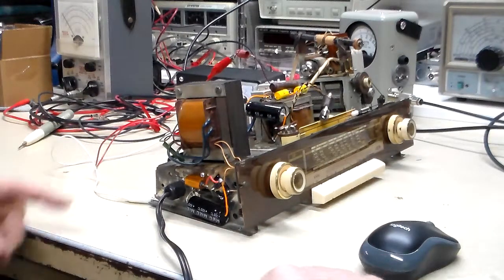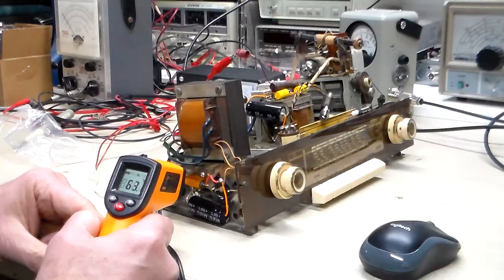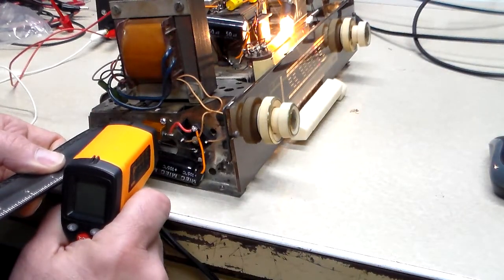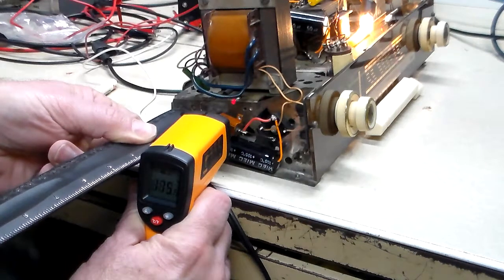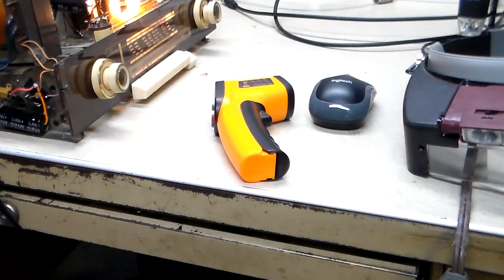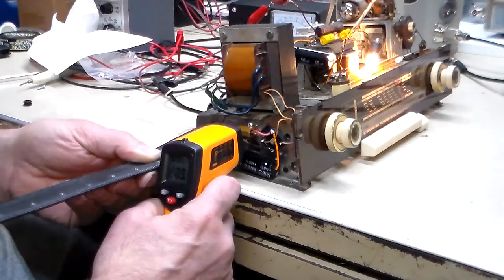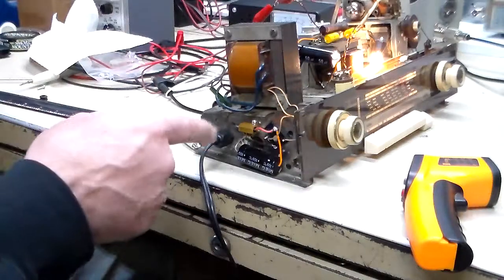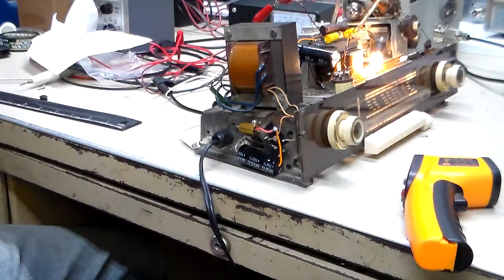Resistor Comparison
I wanted to see if there was any big difference between power resistors. I compare a generic to an Ohmite aluminum resistor. Not sure what I expected, but the findings were. not a "game changer".